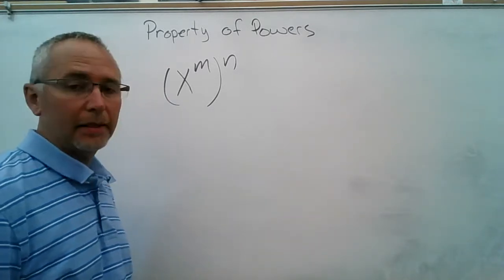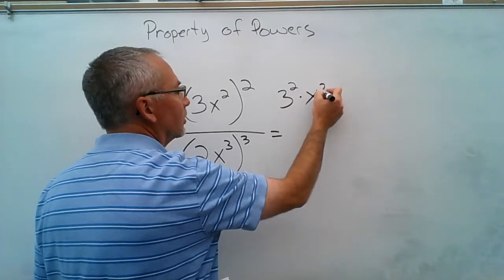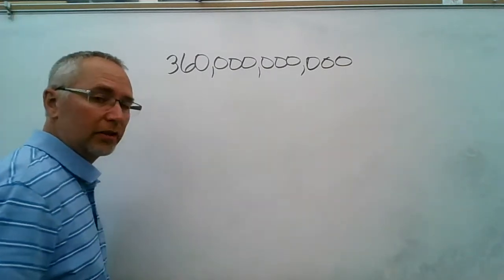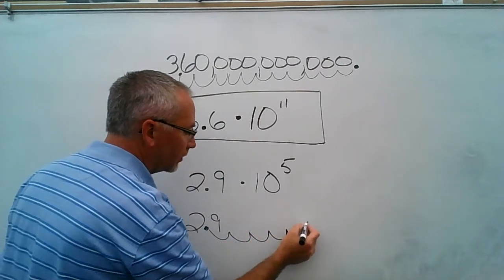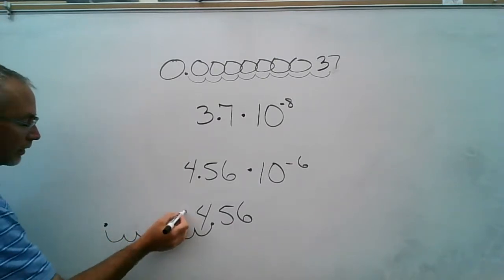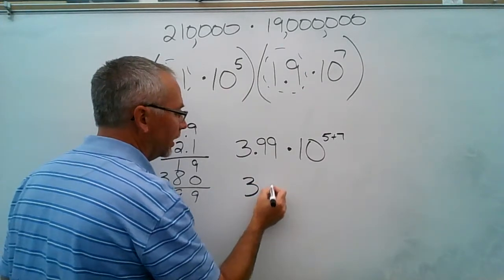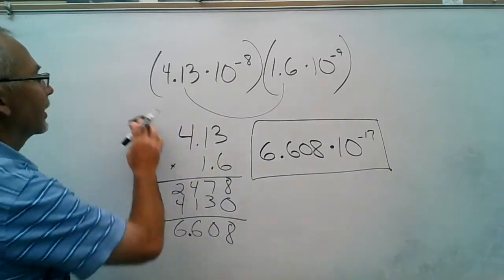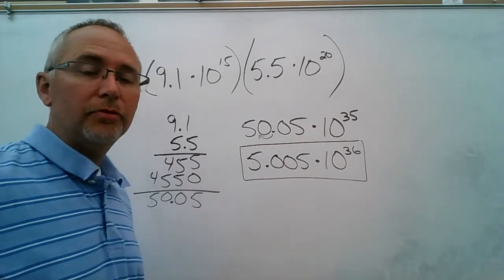Pre Algebra Day 3